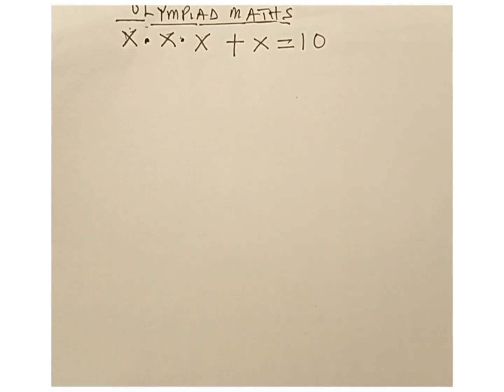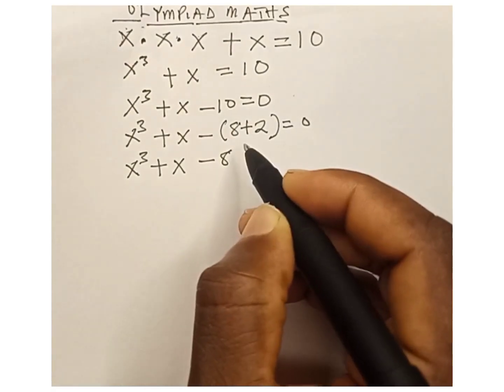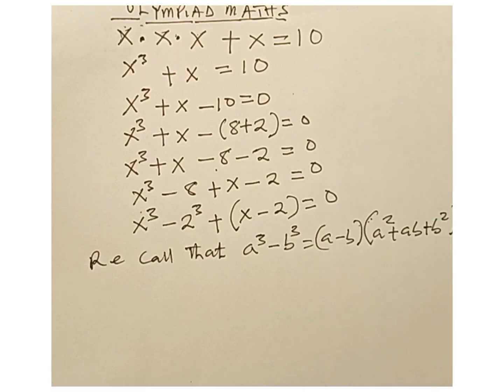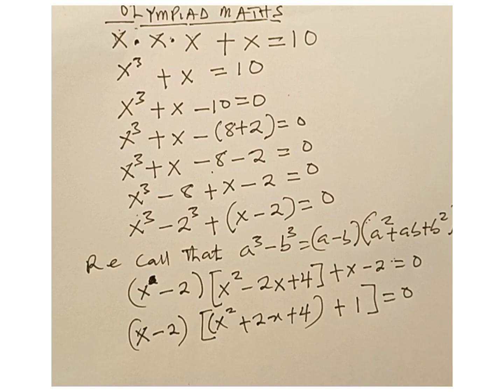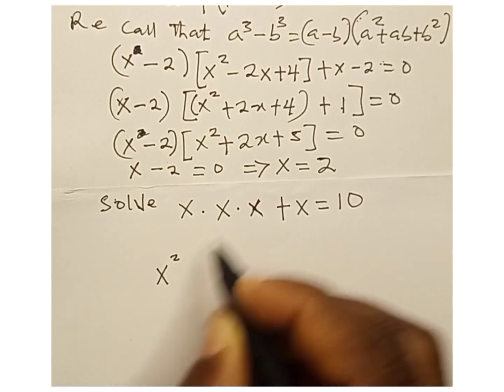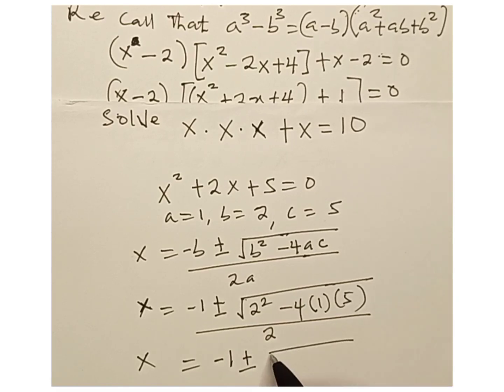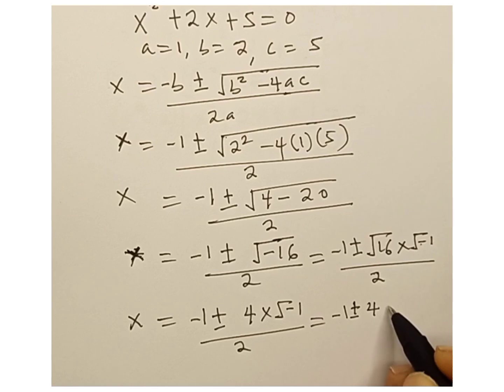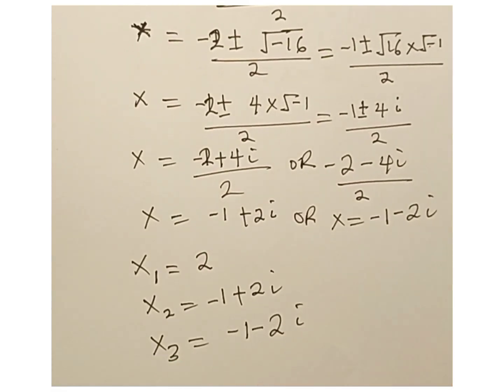A VIRAL OLYMPIAD MATHS CHALLENGE 😭😭😭??